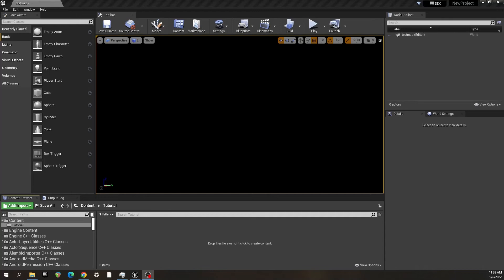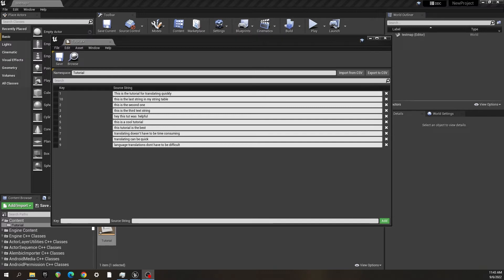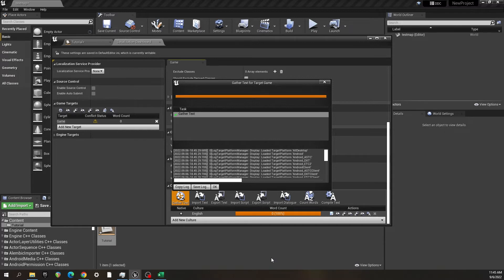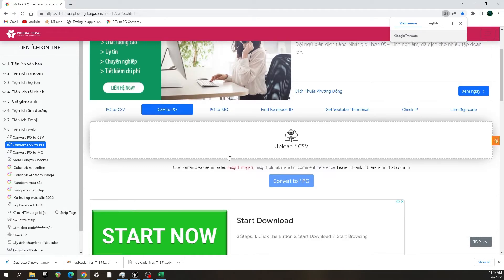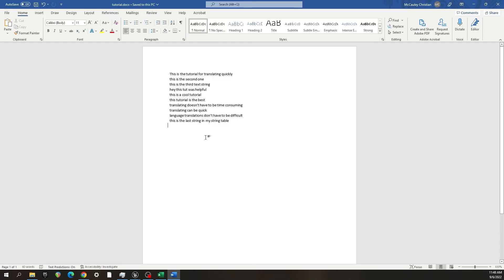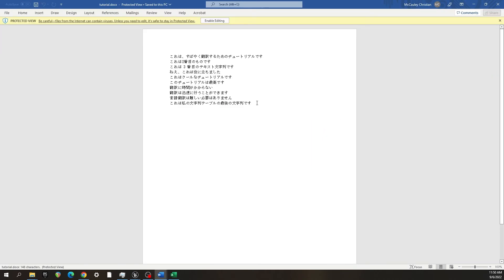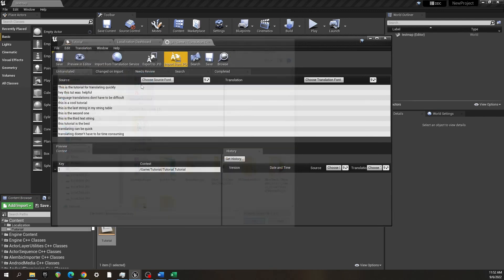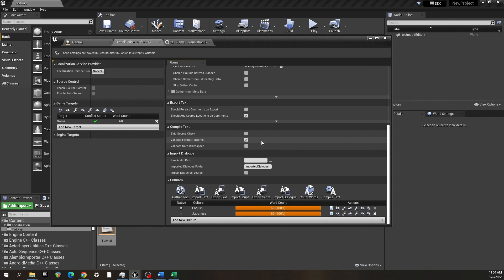How to Use .PO Files & Excel to Translate All Text at Once in UE4 (Localization)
In this video, I'm going to show you how to use .PO files and Excel to translate all text at once in UE4 (localization). This is a great way to speed up your localization process, by translating all of your text in one go!

If you're working on a localization project in UE4 and you're stuck, watch this video and see how I've successfully translated all of my text using these tools. You'll be able to apply these techniques to your own localization projects with ease!